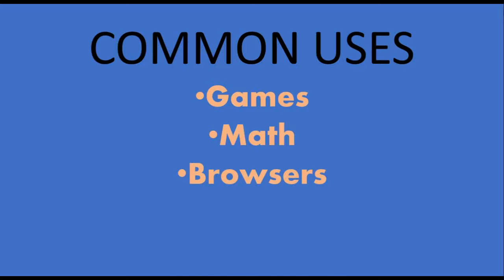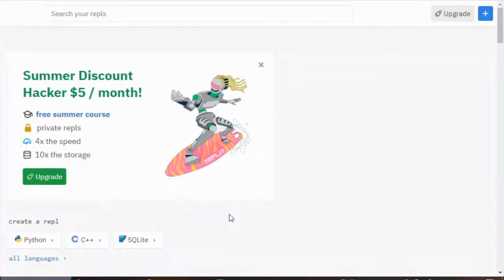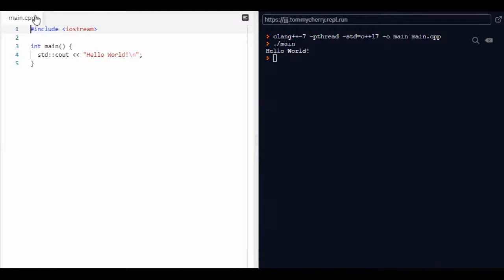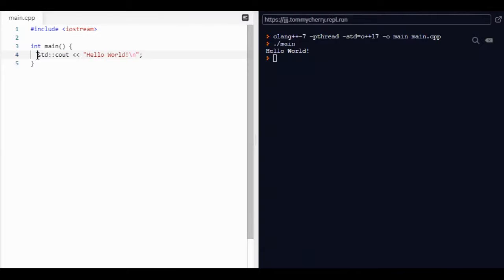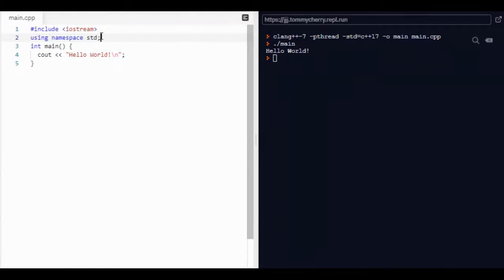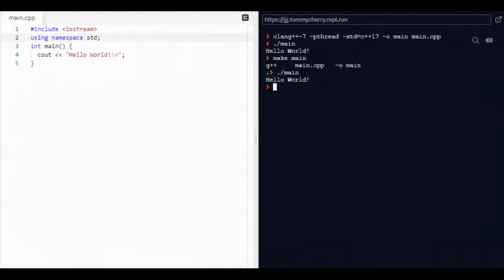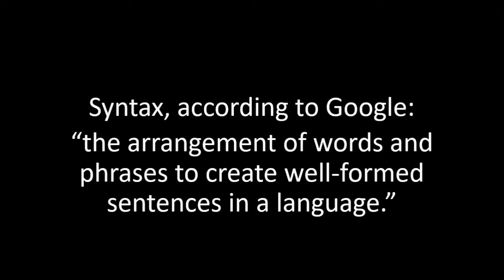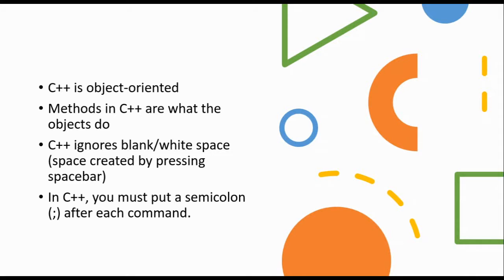C++ Introduction - Basic Syntax and More!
Track Names: "That Girl, Going Up, I Found Me, Days Like These"
Track Name: "Herbal Tea, And So It Begins"